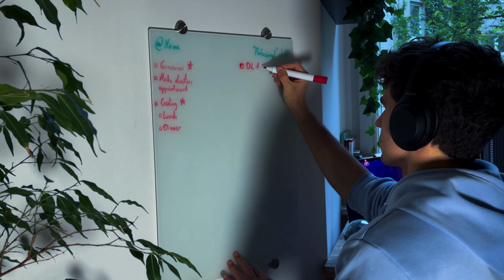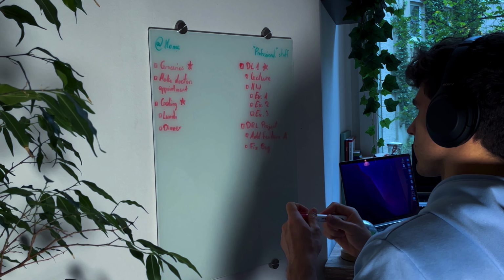Don’t Skip These Tips To Be THE MOST Effective Student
Want to know how to have more free time when going through uni? Being an effective and efficient student will definitely help with that! So, in this video, we’ll go over my TOP 5 TIPS on how to study more effectively and free up some more time for fun stuff!

📺 My monitor
🖥 Newer version of monitor
⌨️ Keychron K2
🖱 Logitech MX Master 3
💾 SansDisk SSD
📋 Whiteboard (alternative
🏗️ Cable management rack